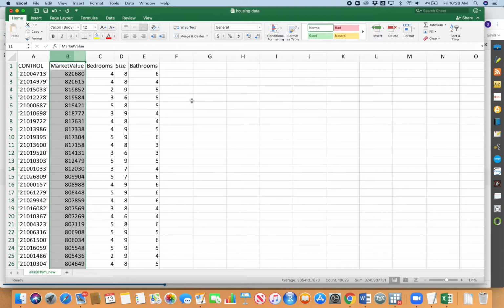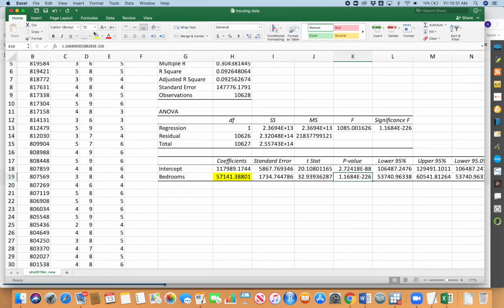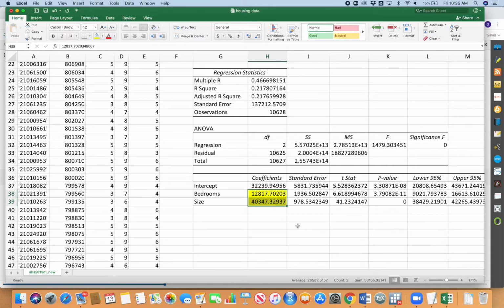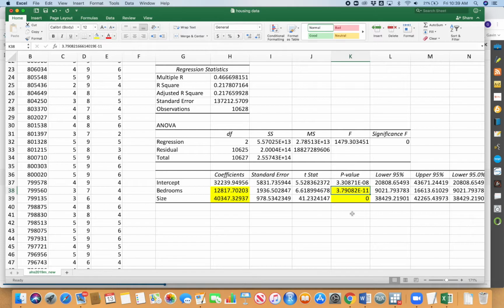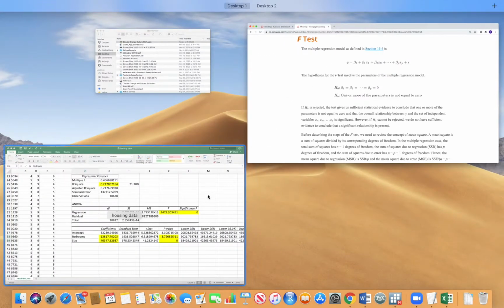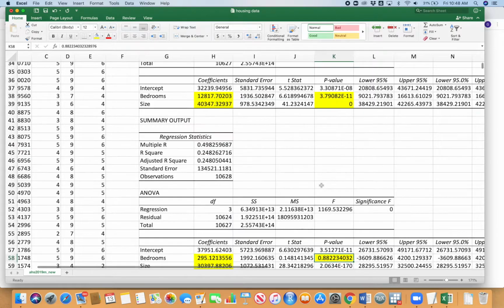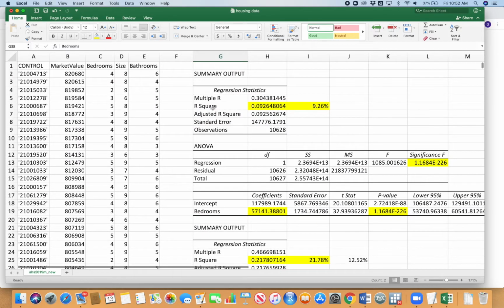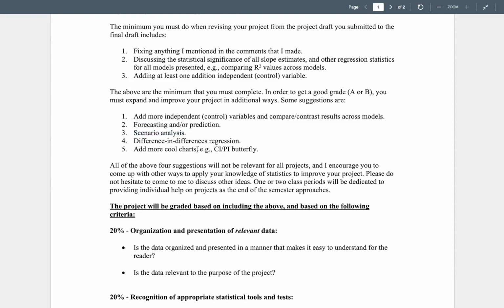Lecture Video 4.2: Multiple Regression in Excel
This video shows how to implement multiple regression in Excel using housing data as an example.